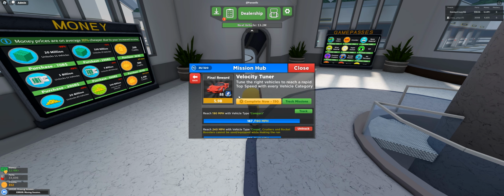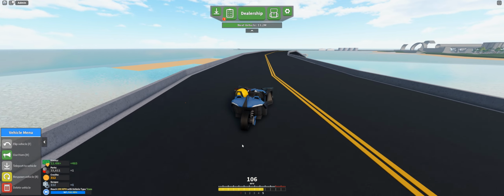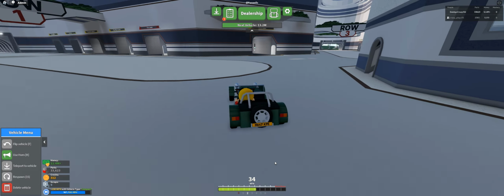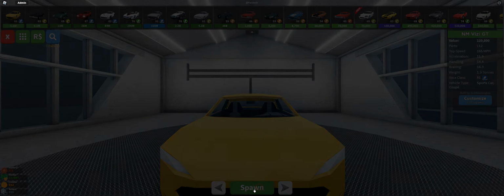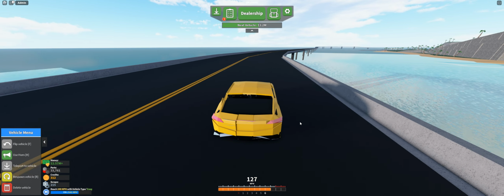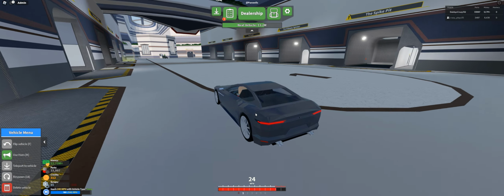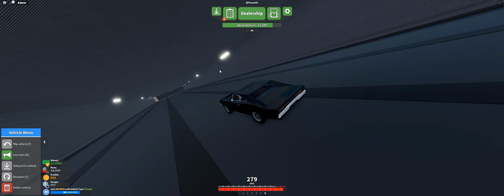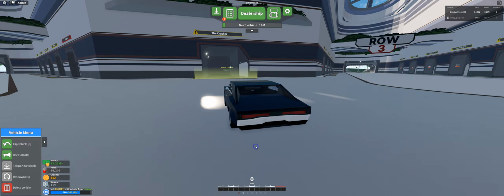Quest complete |Car Crushers